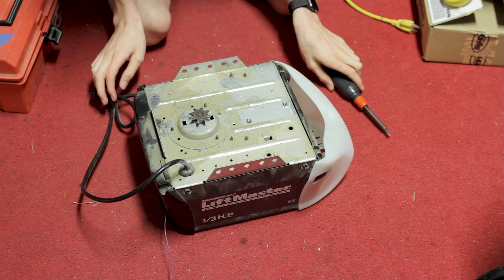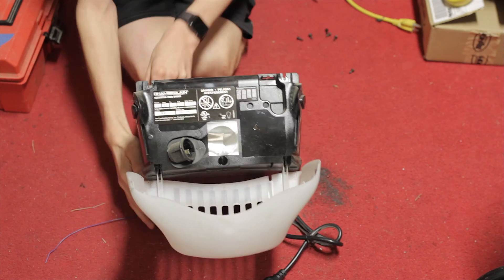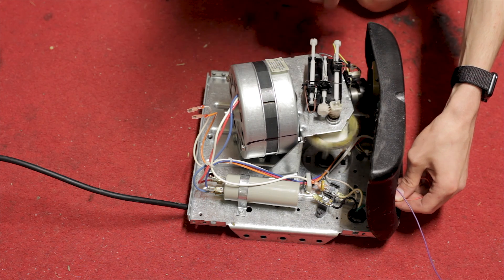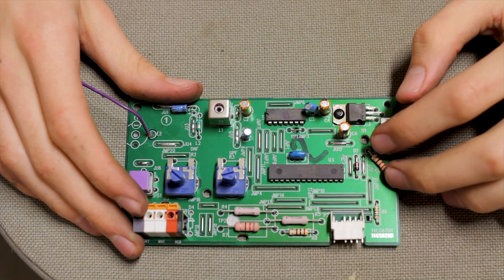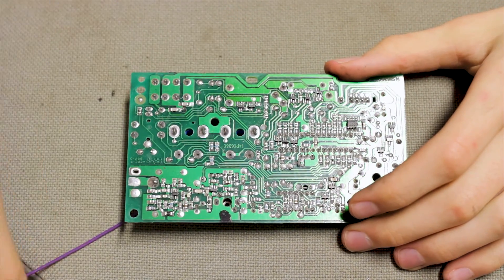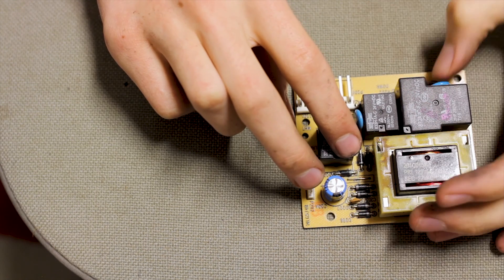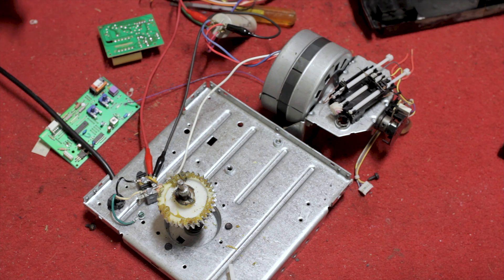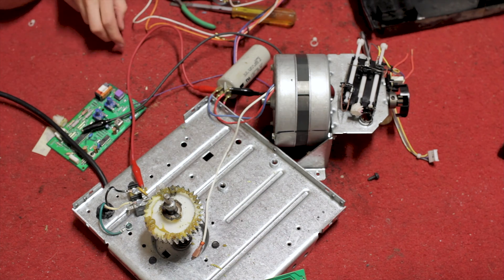Whats Inside #25 Garage Door Opener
In this video I open up a garage door opener to find out whats inside and how there work.